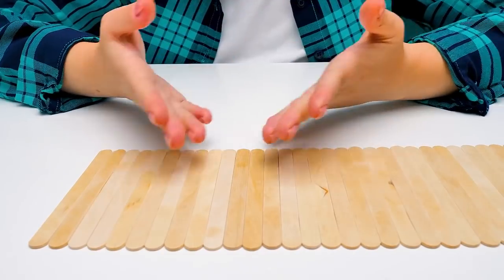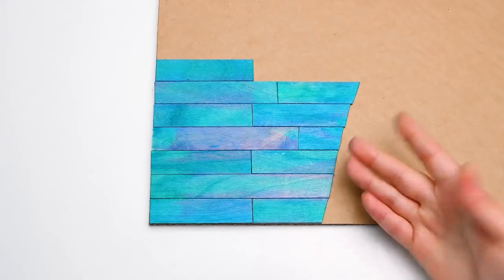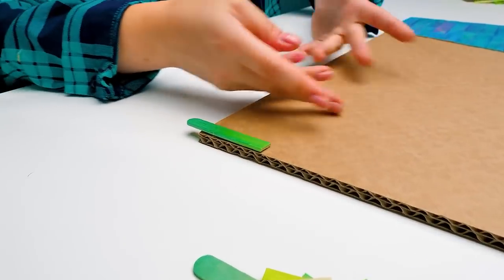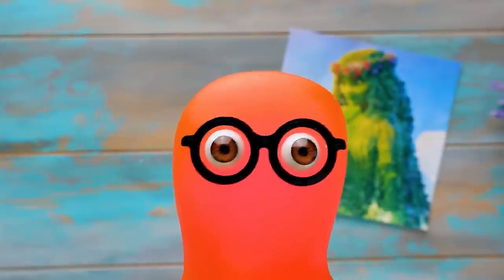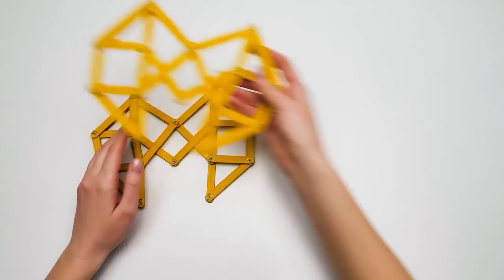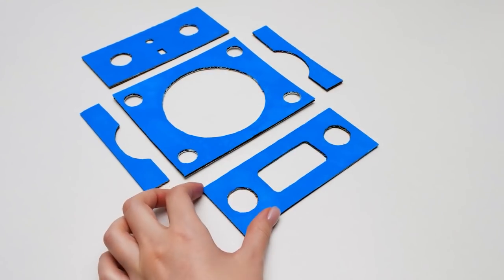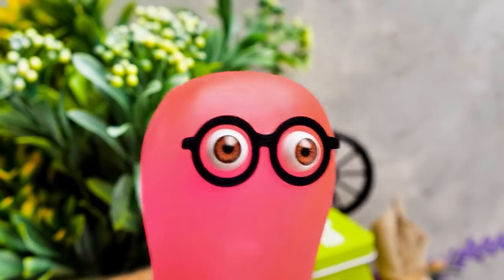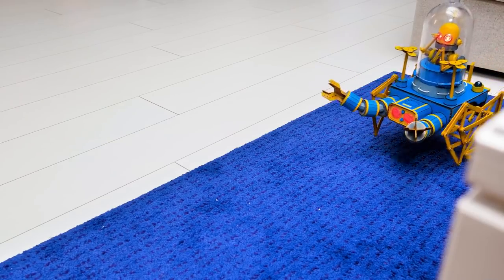Cool DIY Crafts From Popsicle Sticks